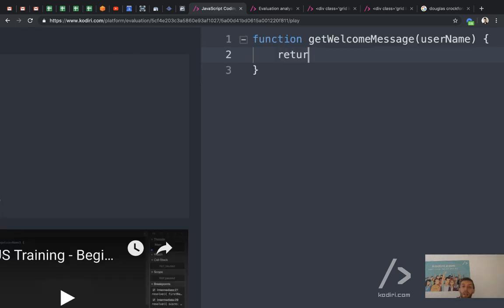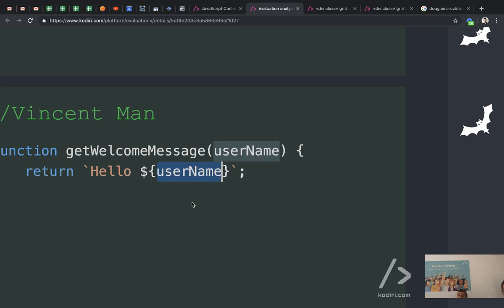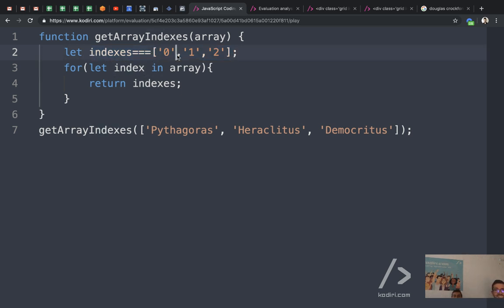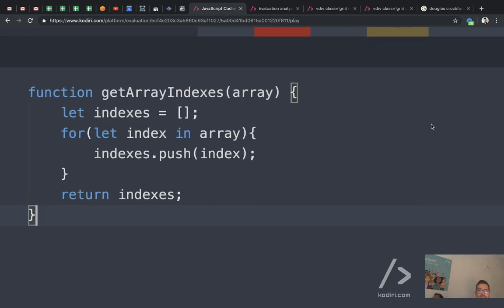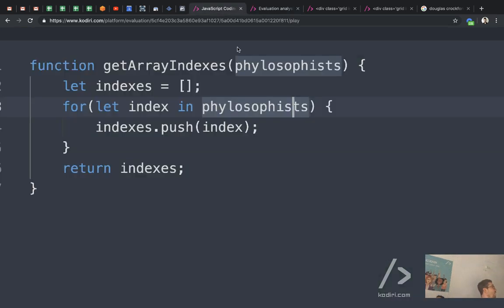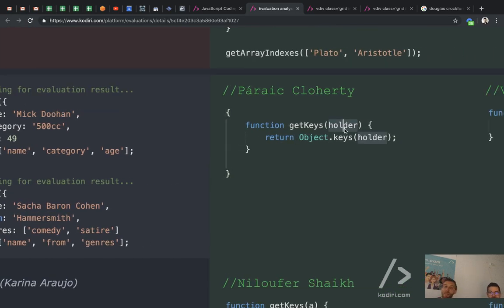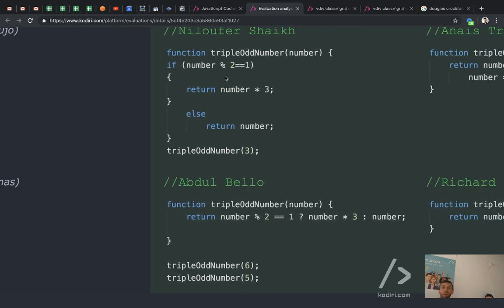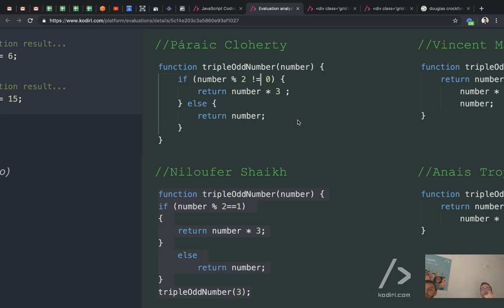JS Coding Challenge review - 03.06.19